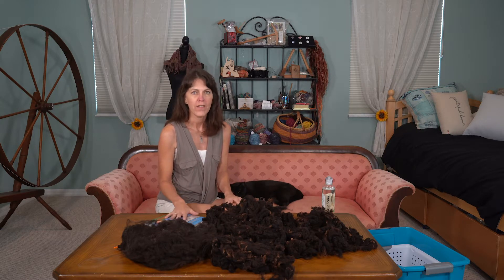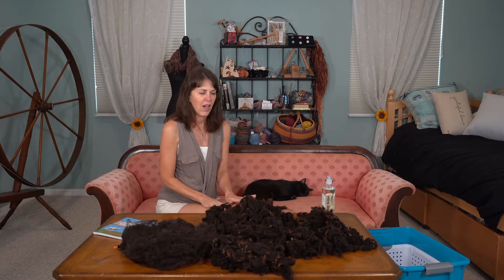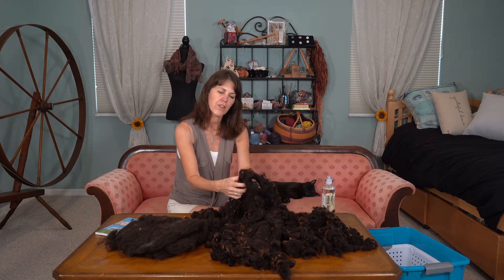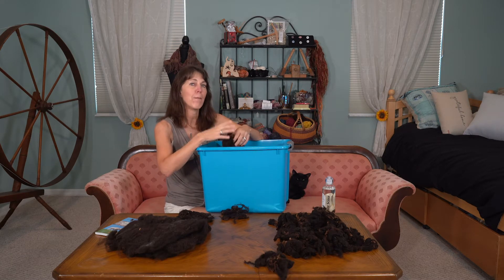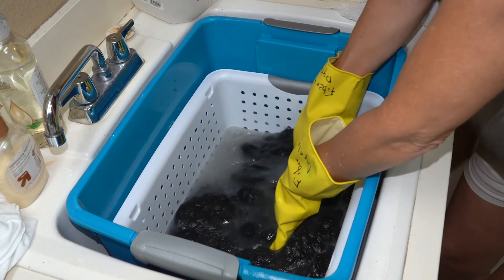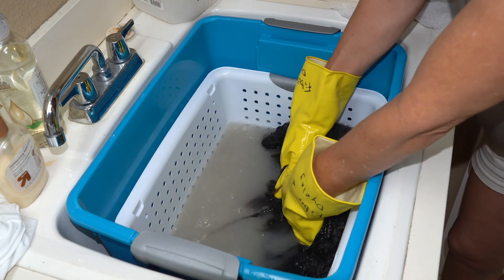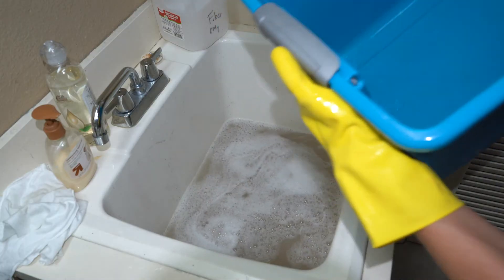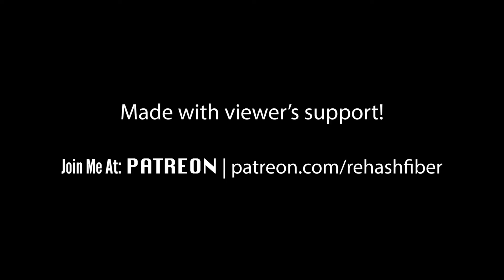How to Wash Fleece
Instruction on how to wash wool, mohair, and alpaca fiber.  Included are very important tips to get the fleece clean and how not to felt the fiber.

Help support this programming.